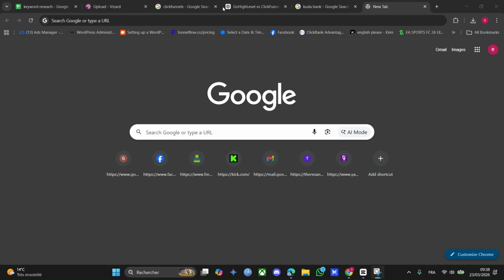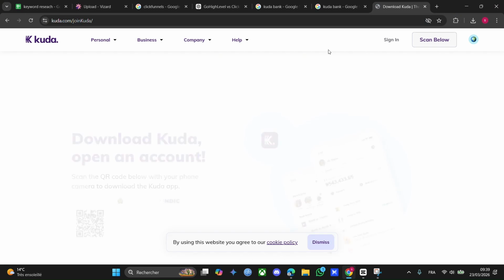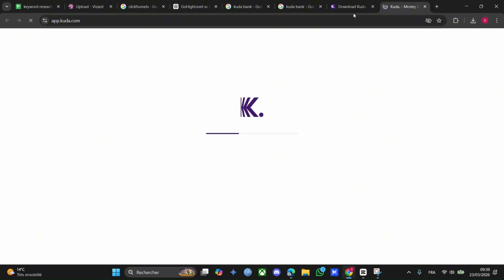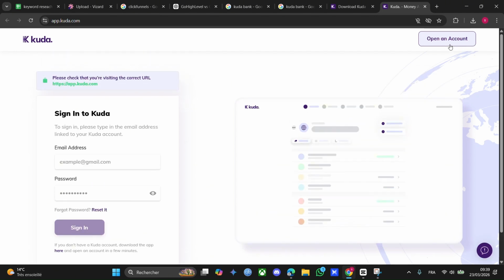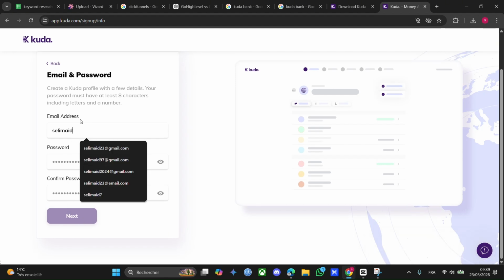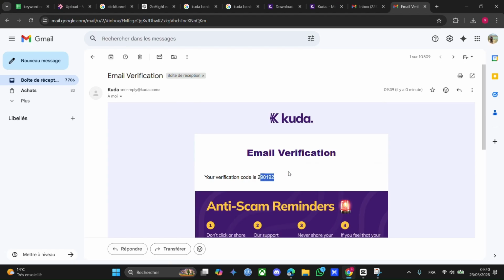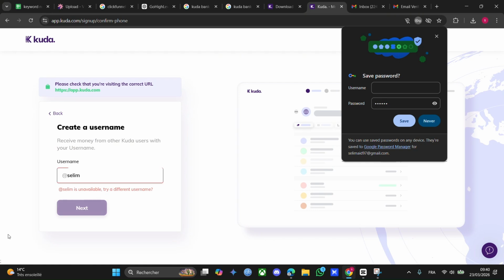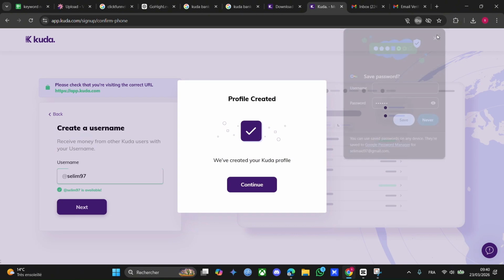How To Open A Kuda Bank Account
Want to open a Kuda Bank account on your phone in minutes? First, download the Kuda app from Google Play or the Apple App Store